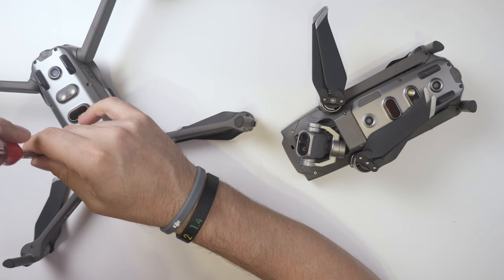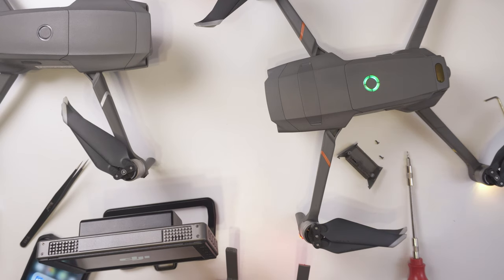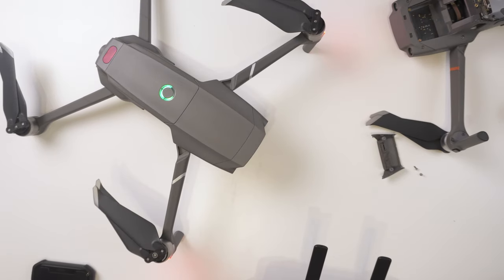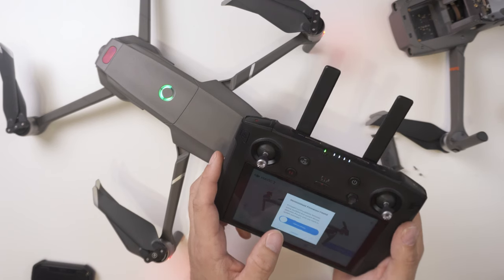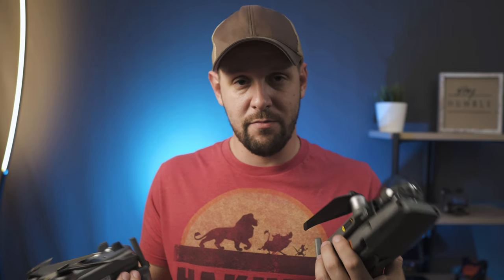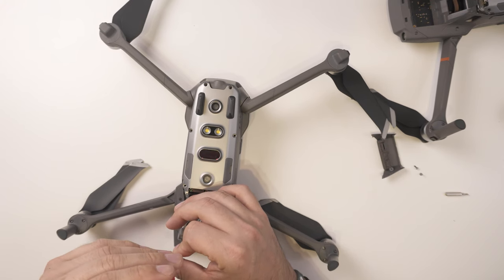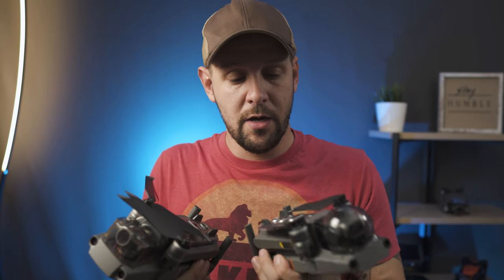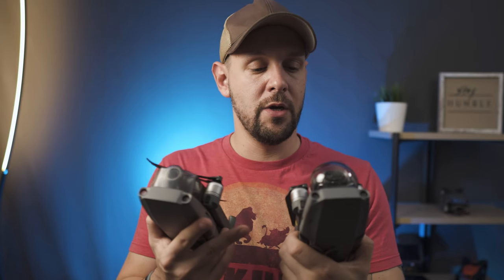Will the Mavic 2 dual camera work on the Mavic 2 Zoom? I swapped them